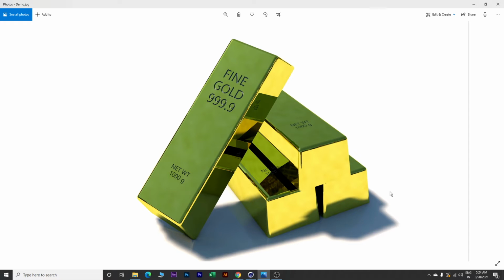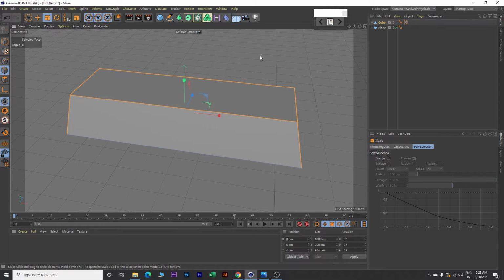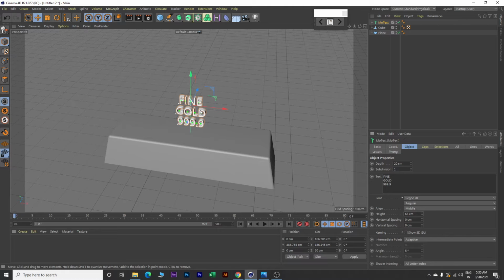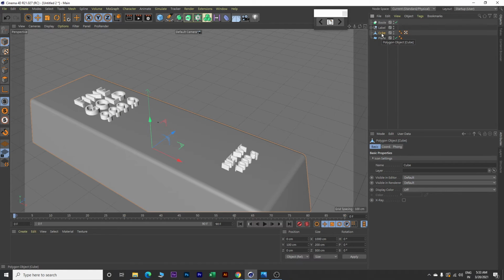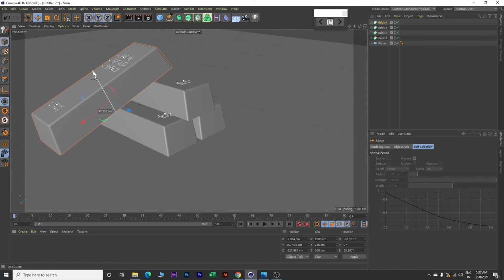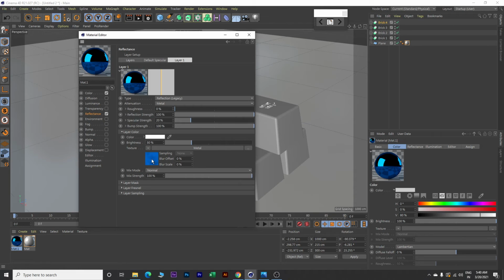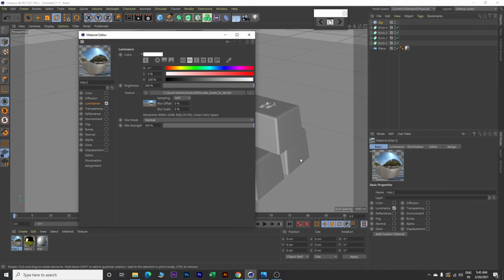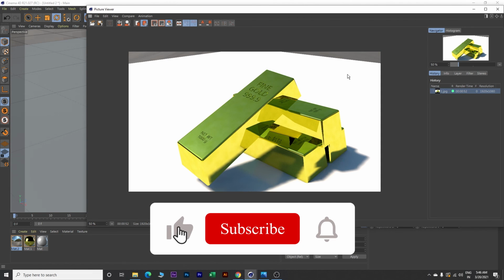Gold Material Tutorial in Cinema 4D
Tutorial to make gold material in Cinema 4D. Here i will show you step by step process to make a realistic looking gold material in cinema 4d.